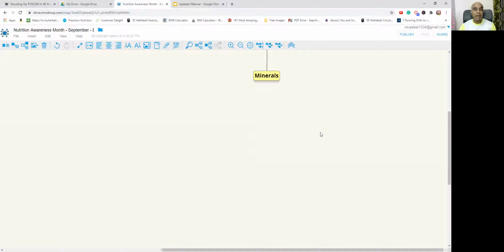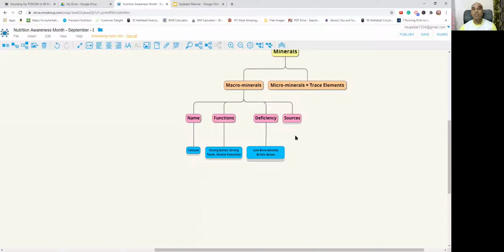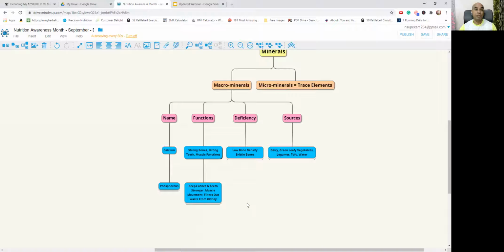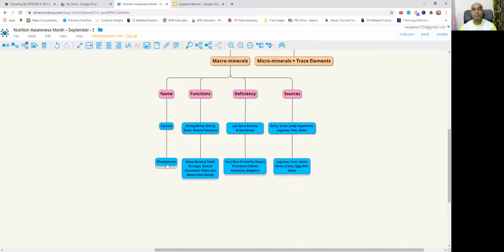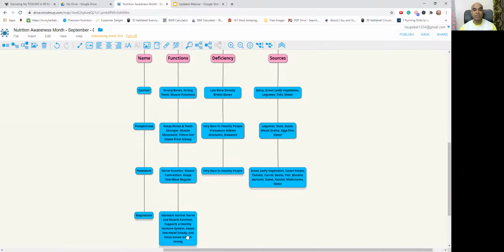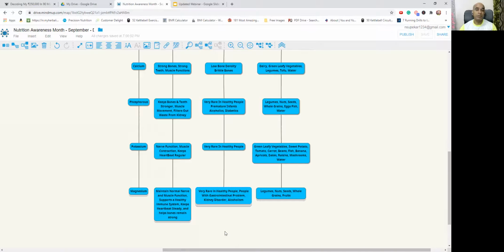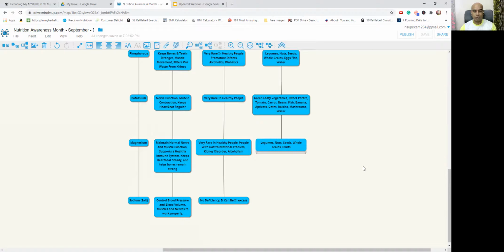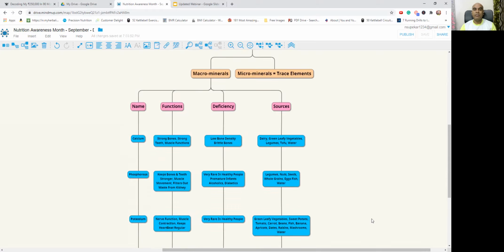Nutrition Awareness Month - Macro Minerals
Hi Friend,

We All have heard about minerals & probably know very little about their Functions, Deficiency & Food Sources Rich in These Minerals.

Minerals are important for our body to stay healthy. Our body uses minerals for many different jobs, including keeping our bones, muscles, heart, and brain working properly. Minerals are also important for making enzymes and hormones.

There are two kinds of minerals: macrominerals and trace minerals.

Today Let Us Understand The Macro-Minerals

If you are enjoying our Videos & the information provided - we kindly request you to please share the Good Word to your near & dear ones.

To Keep Yourself Updated With The Best, Latest & Trending Topics of the Health & Fitness Industry - Make Sure You Don't Miss To Join Our Healthy Community.

Join Our Healthy Community at :

1) Type - "Healthy Community" For FB Closed Group
2) Type - "Telegram" For VIP Telegram Group
3) Type - "YouTube" For Youtube
4) Type - "Instagram" For Instagram
5) Type - "Friend" For FB Friend